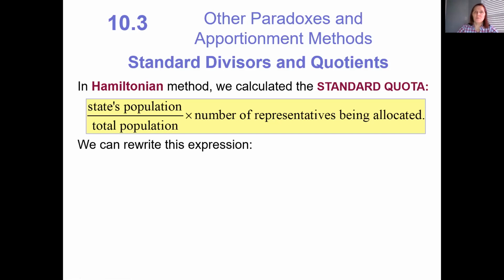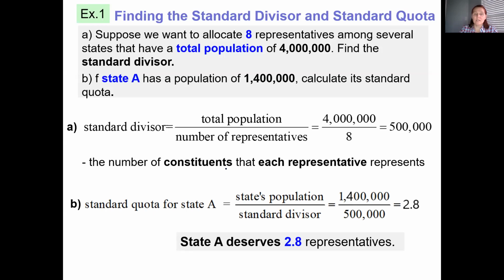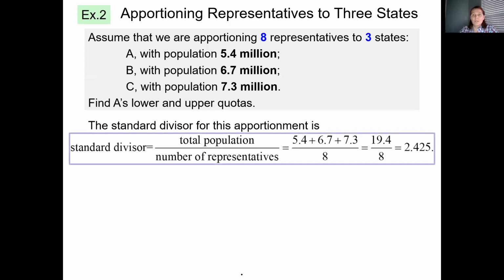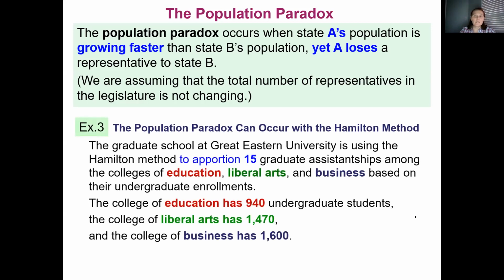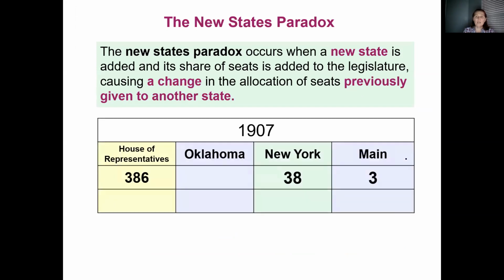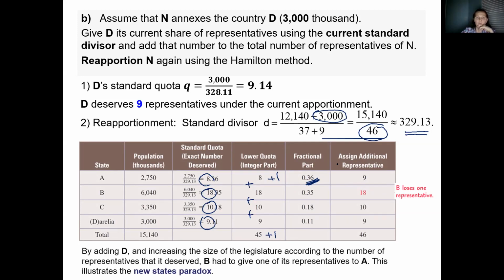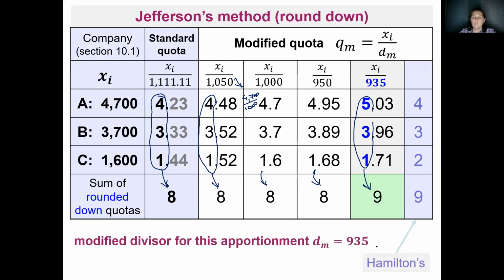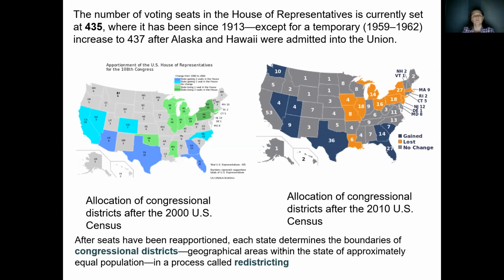math1300 CM 10.3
Apportionment Paradoxes